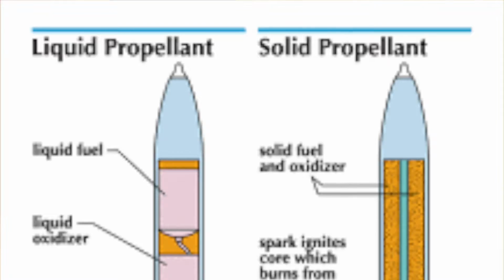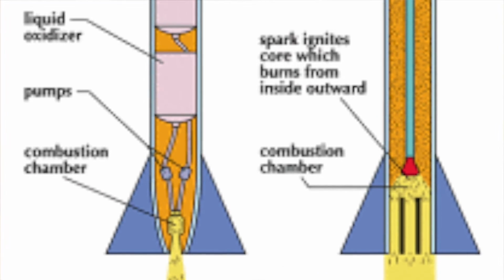Gases in Transportations by Bianca Ilagan